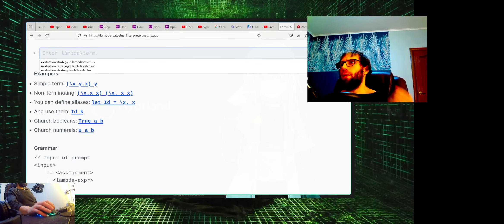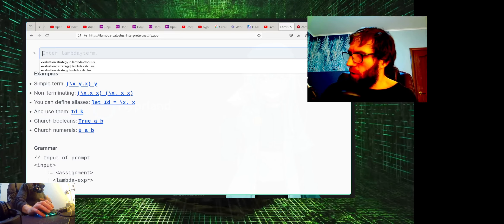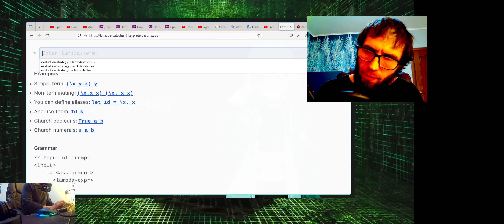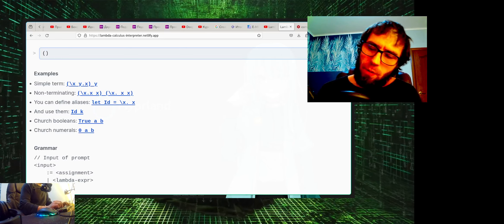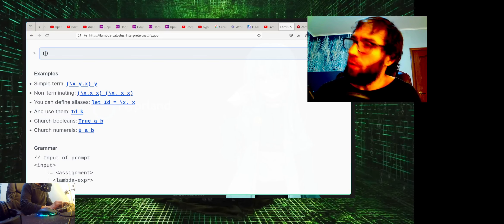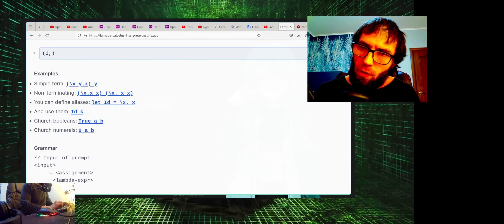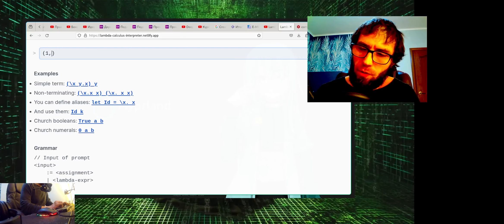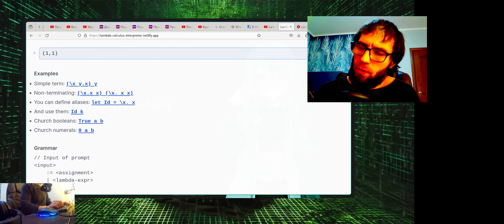factorial in lambda calculus (in terms of primitive recursion)